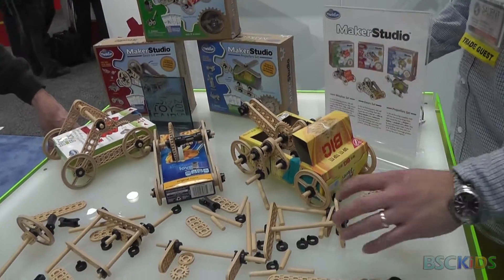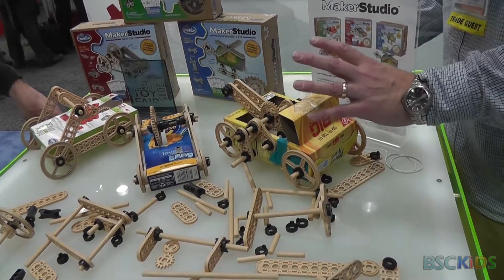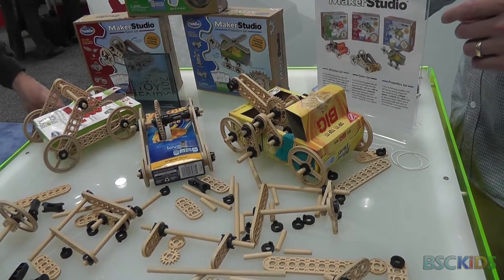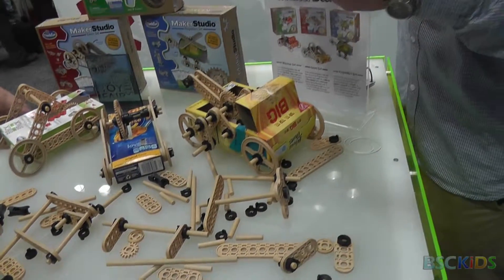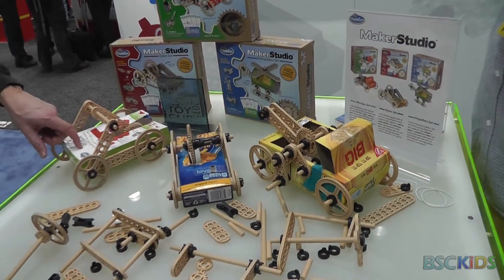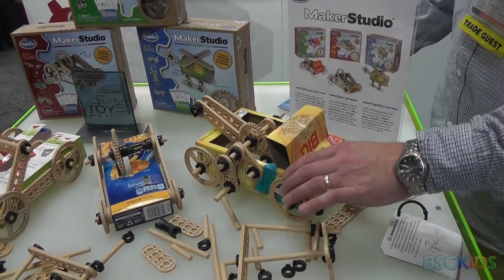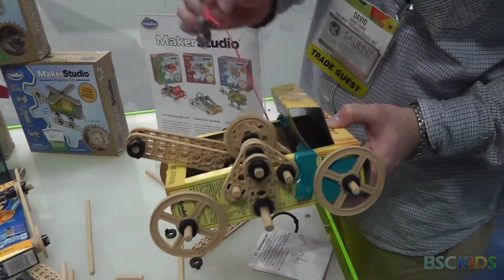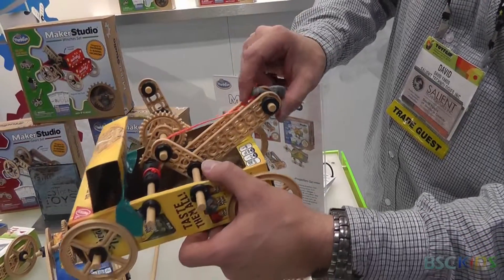Maker Studio Thinkfun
Maker Studio Products by Thinkfun as filmed by BSCKids at Toy Fair 2015.

Maker Studio inspires imagination and a love for engineering.